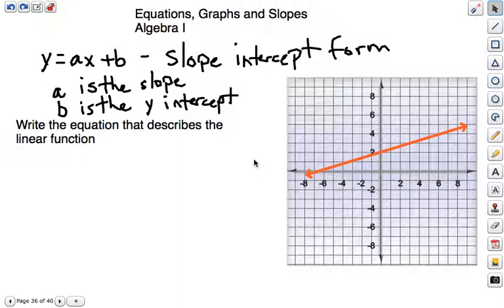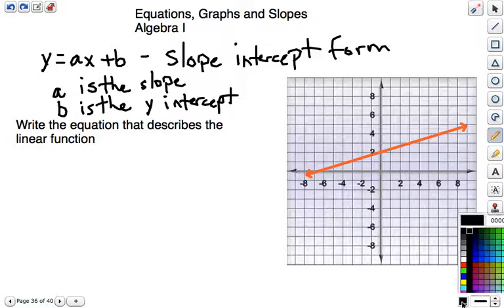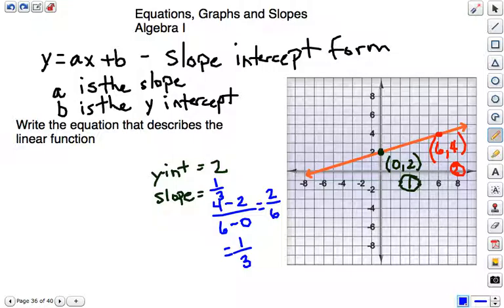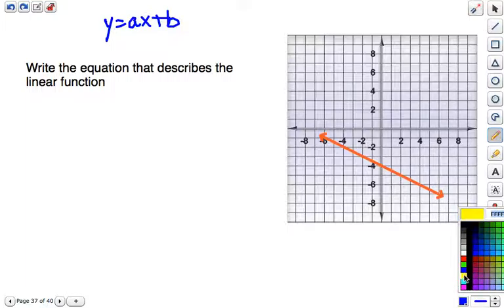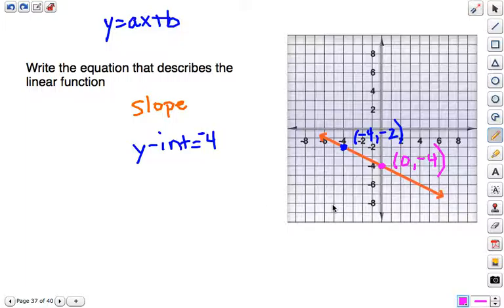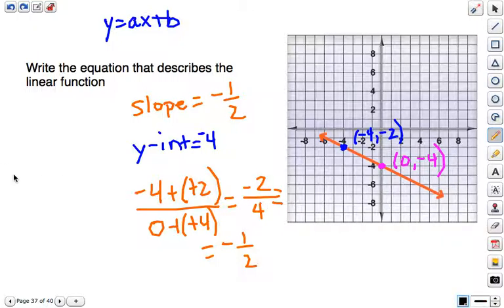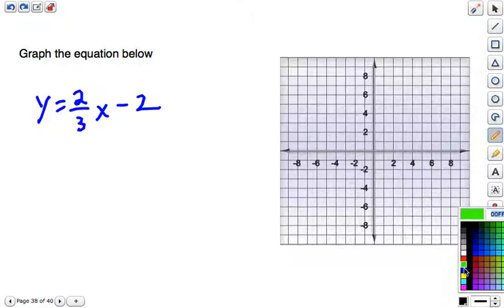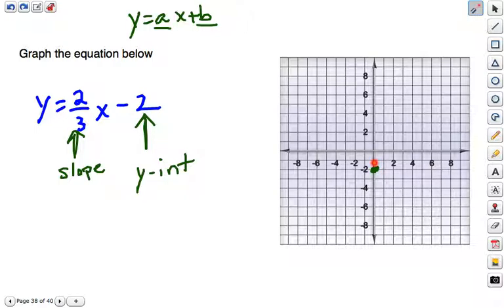Equations, Graphs and Slopes